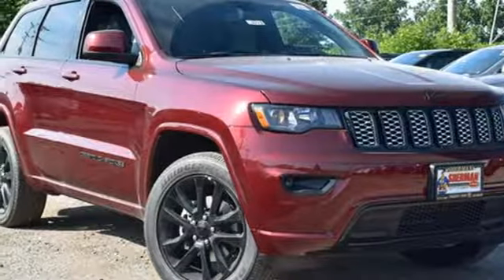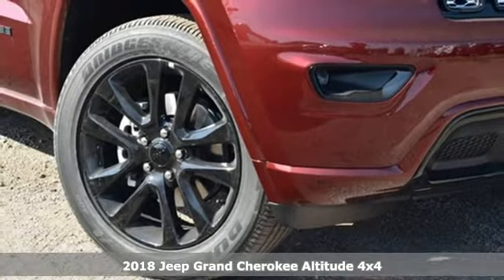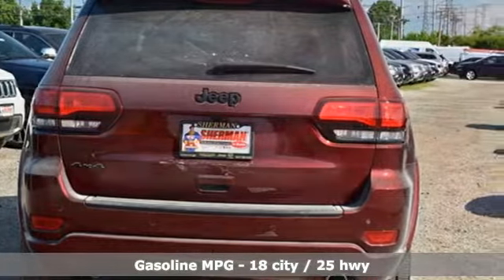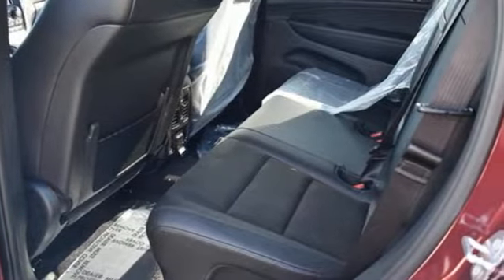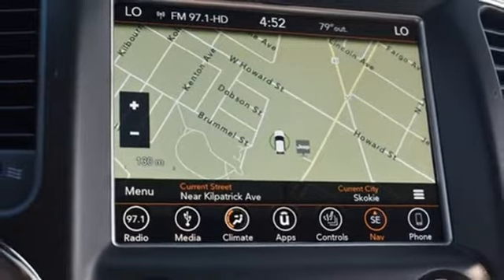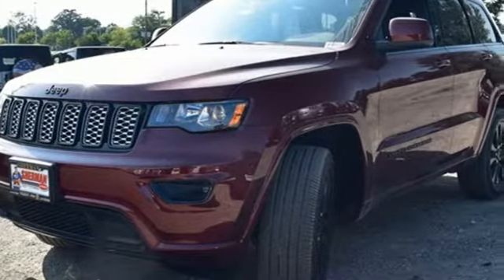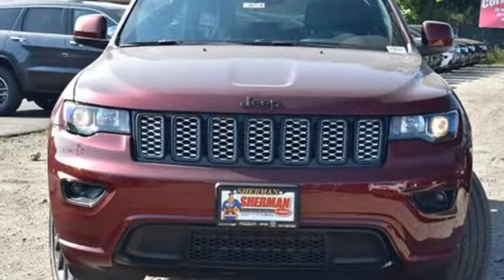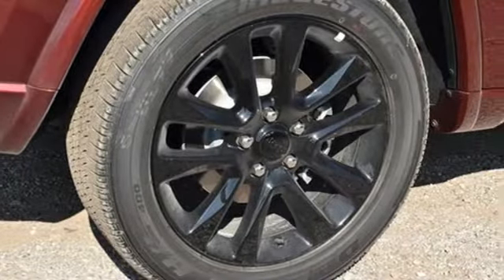New 2018 Jeep Grand Cherokee Skokie - Chicago, IL #188219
Year: 2018
Make: Jeep
Model: Grand Cherokee
Trim: Altitude
Engine: 3.6L V6 24V VVT
Transmission: 8-Speed Automatic
Color: Red
Interior: Black
Stock #: 188219
VIN: 1C4RJFAG4JC465030
Velvet 2018 Jeep Grand Cherokee Altitude 4WD 8-Speed Automatic 3.6L V6 24V VVT 4WD.brbrAt Sherman Dodge Chrysler Jeep RAM ProMaster. We help customers get vehicle loans that fit their budget, enabling them to drive away with a new or used vehicle. Regardless of your credit status, we can help. No credit or bad credit? No problem !! Come to 7601 N Skokie Blvd, and meet with our financial professionals. An affordable car loan or lease is within reach at Sherman Dodge Chrysler Jeep RAM ProMaster.brAll incentives and discounts are applied are available to all consumers.

Address:
7601 Skokie Blvd